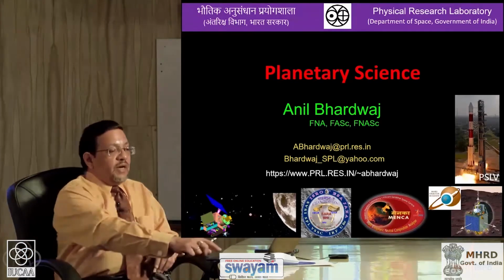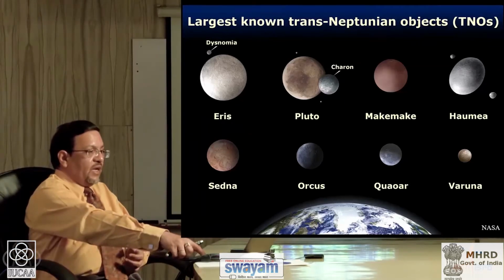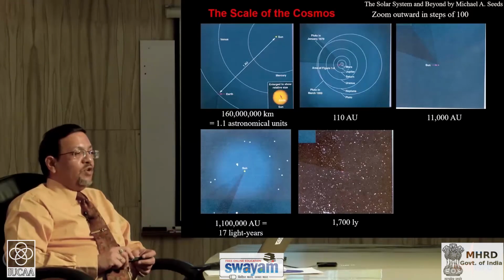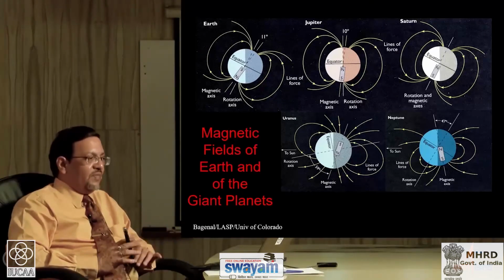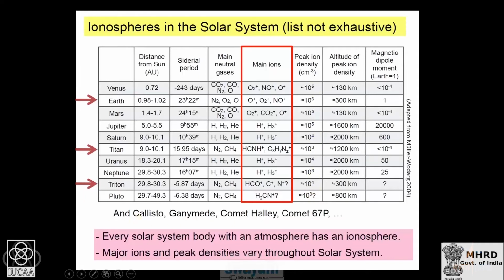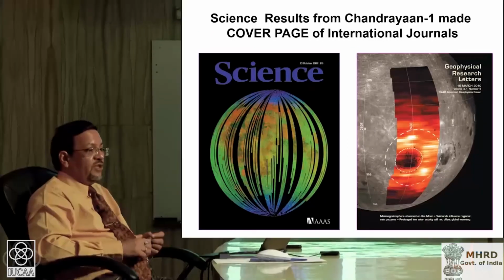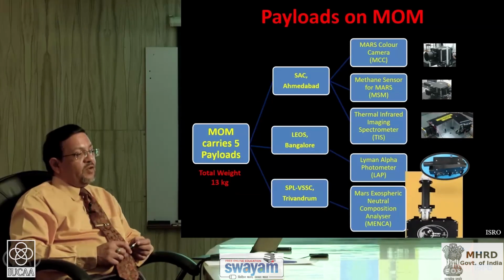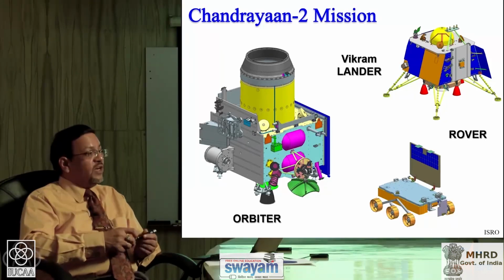Chapter 7.5 Planetary science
This course on Astronomy and Astrophysics consisting of eleven modules gives an overview of recent developments in different areas of Astronomy and Astrophysics and some of the required pedagogy. The eleven modules identified for this course are: General theory of relativity; Gravitational waves; Quantum gravity; Cosmology and large-scale structure; Galaxies and dusters of galaxies; Physics of compact objects; Solar system astronomy; Observational astronomy; Astronomy from archival data; Time-domain astronomy and Astrostatistics. Each module has a number of presentations by some of the leading experts in their respective fields, which are arranged as Chapters. Each chapter has a number of sections highlighting different aspects for the convenience of those taking the course. Teachers may choose different modules depending on their areas of interest to meet the requirements of UGC/MHRD.

7. Solar system astronomy by Durgesh Tripathi, IUCAA,  P. K. Manoharan, RAC, NCRA-TIFR, Anil  Bhardwaj,PRL and Sujan Sengupta, llA